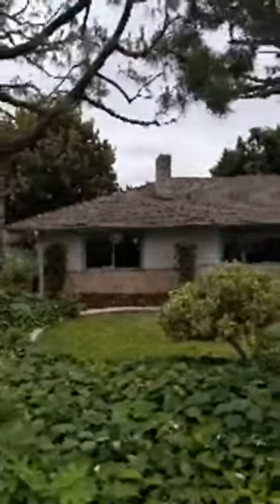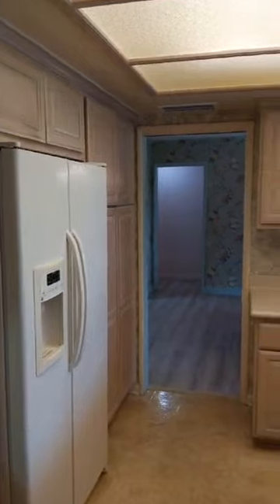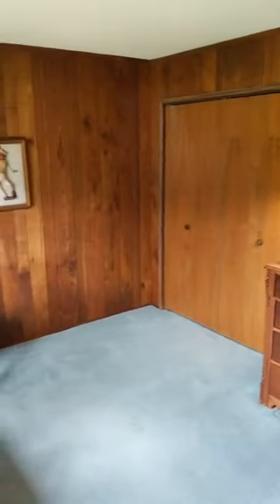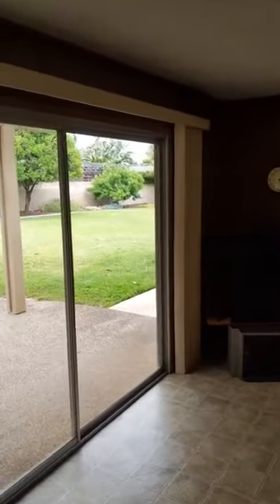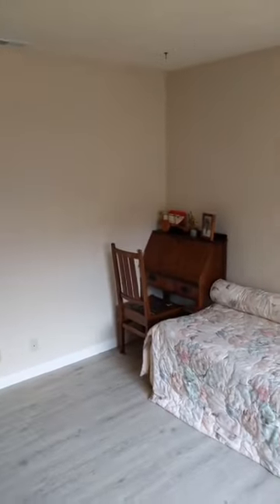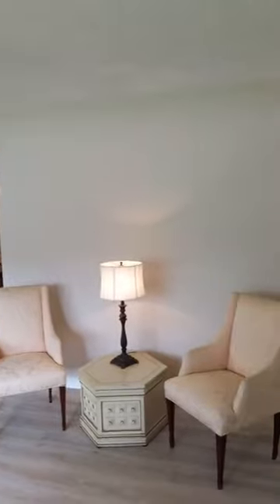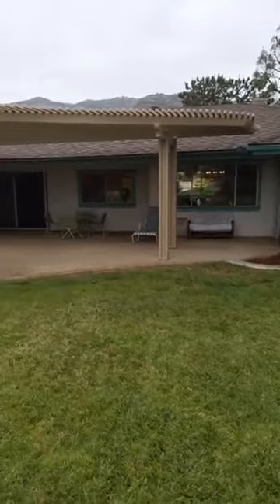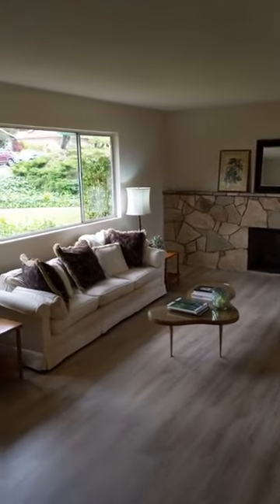Mid-Century Ranch Classic in Glendora - Walk Through - 1222 Hidden Springs Lane, Glendora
🏡🎈Welcome to HIDDEN SPRINGS in Glendora, CA🎈🏡
Hidden Springs is a community in North Glendora that is nestled into the foothills of the San Gabriel Valley. This community was built most in the 1950s and into the 1960s. This neighborhood is a prime example of the California Ranch style home and its family friendly floorplans and layouts. Sprawling lots, spacious configurations, wide streets with low traffic, mountain views, and fine schools make this a wonderful area to live.

🏡 ~2,800 SQ. FOOTAGE
🛏 5 BEDROOMS + BONUS ROOM
🛁 3 BATHROOMS
🚘3 CAR  GARAGE + BOAT/RV PARKING

🔎Searching for your next home?
🔎Looking to see what your home is worth?

CUSTOM MID CENTURY MODERN TRADITIONAL ON HALF ACRE IN RENOWNED HIDDEN SPRINGS ESTATES. Seldom available nearly ½ acre estate custom built circa 1967 by Harold H. Herscher. Nestled below the San Gabriel foothills, this single level home with nearly 3,000 square foot includes 5 bedrooms, a multi-purpose great room, dining room, and kitchen that opens to a family dining room. The welcoming living room featuring a beautiful wall to wall Palos Verde stone fireplace, with views of snow-capped mountains. Additional stone fireplace in potential 5th bedroom/wood paneled office. New light colored flooring just installed in the living room, dining room and hallway. house has marble countertops in the master bath and vanity and in the larger two sink bathroom. Indoor laundry and abundant storage. Multi-dimensional comp shingle tiled roof. The property features an enormous grass backyard and expansive patio area; exudes privacy and has 18 prized rose bushes, multiple avocado, varietal fruit, and macadamia trees. Guest House/Accessory Dwelling Unit (ADU) potential. Spacious detached 3-car garage with a workshop, at the end of a private alley. Convenient distance to award winning elementary and junior highs and only a mile to the high school. Also close to hiking, horse riding and sports fields. Glendora Mountain Road - considered the "Best Bike Road in the U. S. A. ". A wonderful home for easy family living and friendly entertaining year-round. An "Original Family Owner" home.